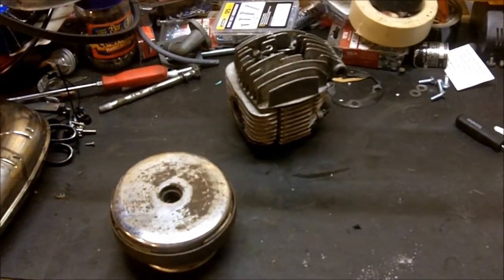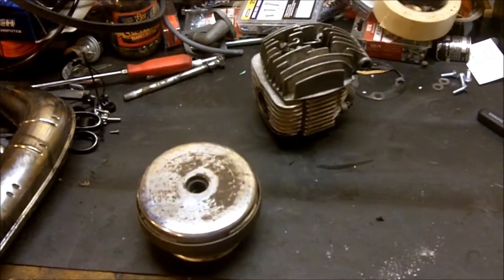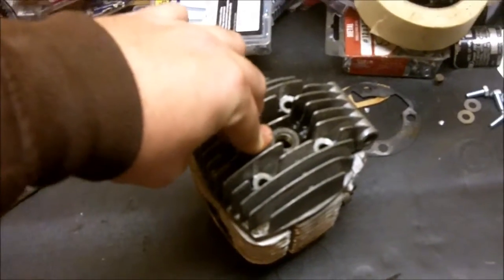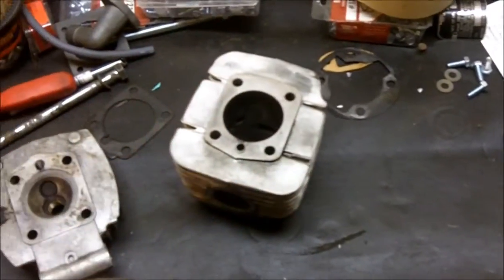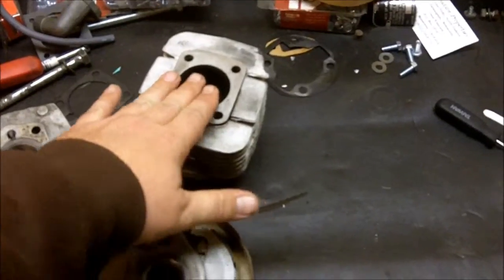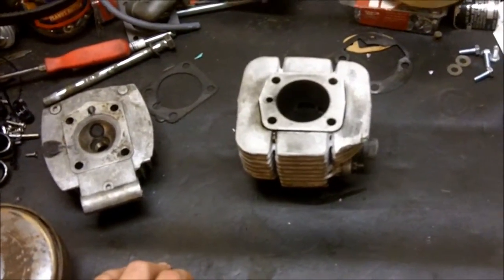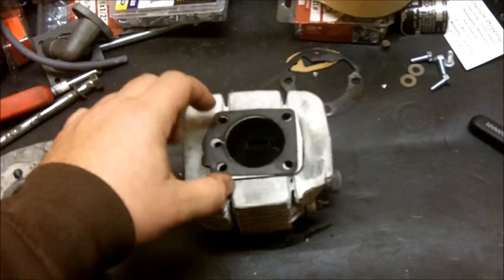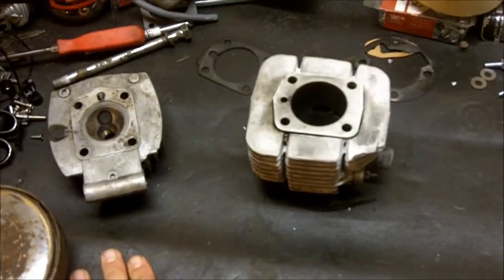Motobecane Decompressor Explanation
Marty's motobecane decided to act up on him a little bit and the problem ended up being compression related. So he decided to do a quick video and explain what went wrong and how decompressors work